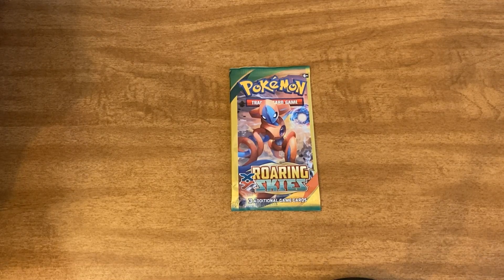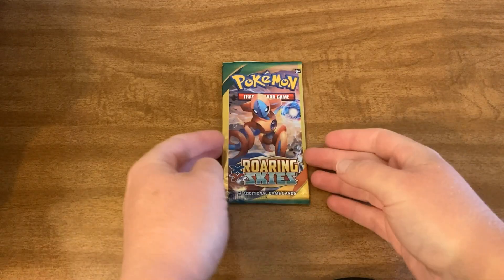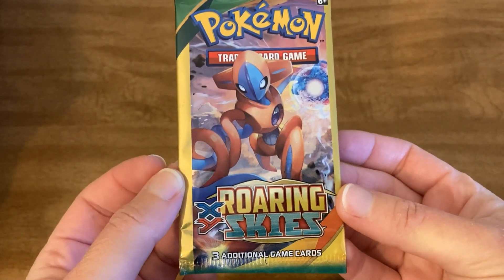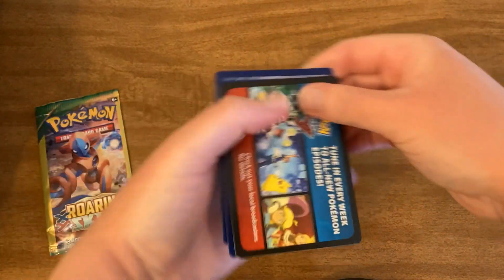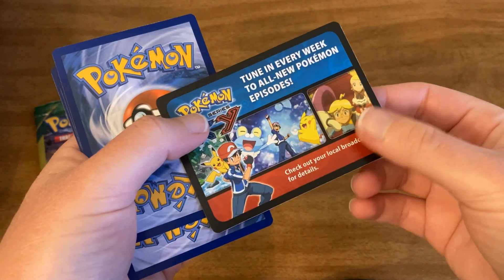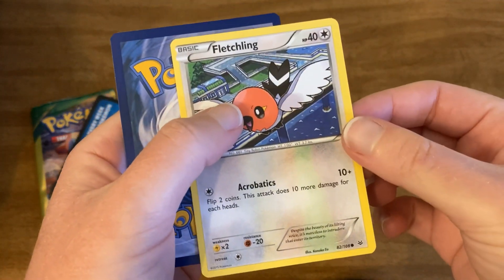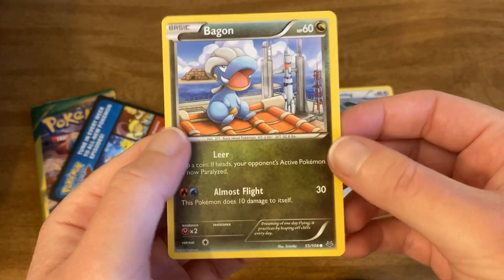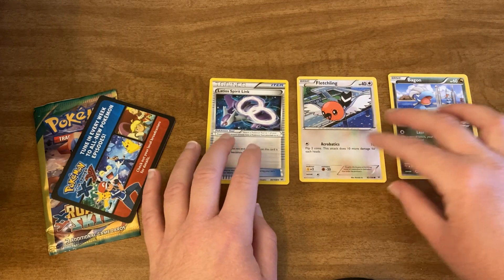Pokémon Pack Opening 3